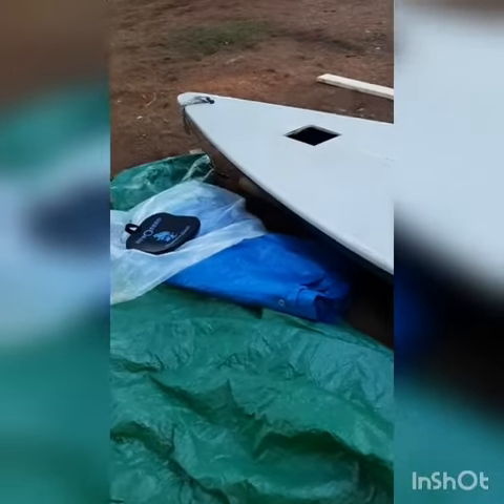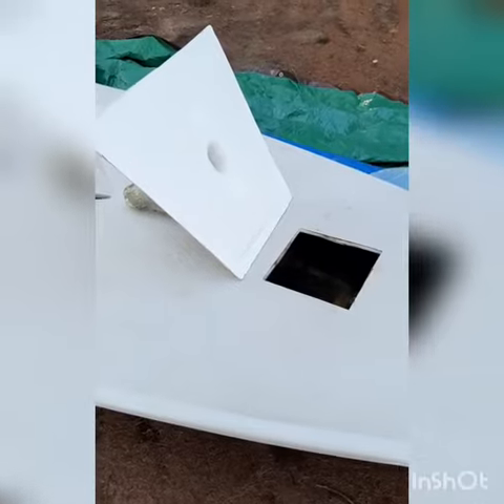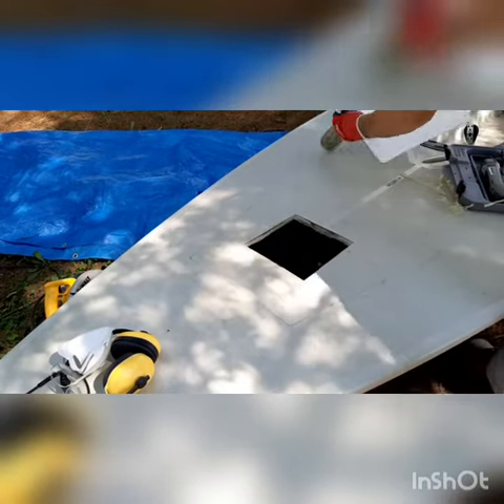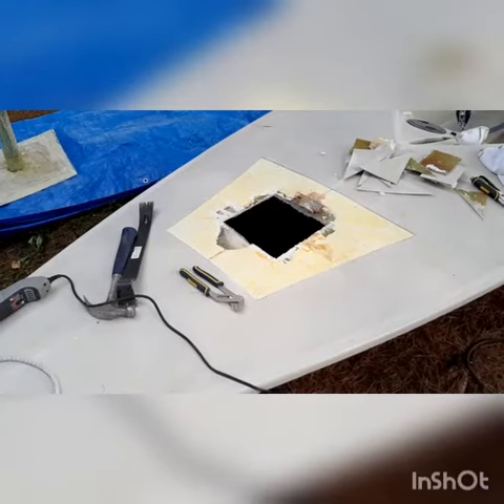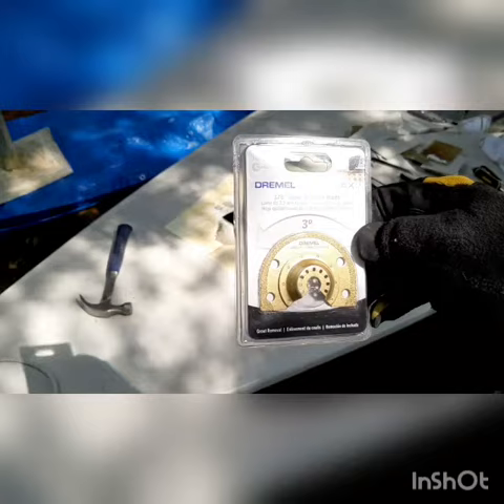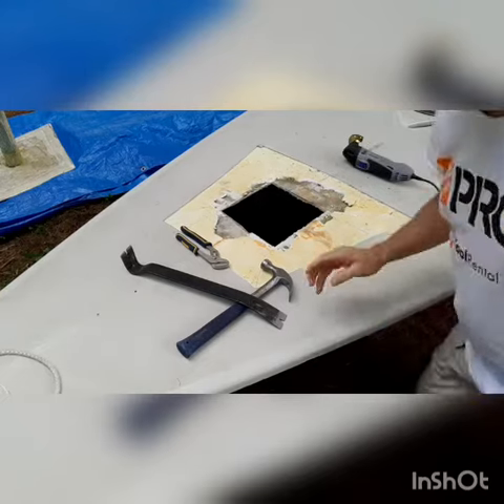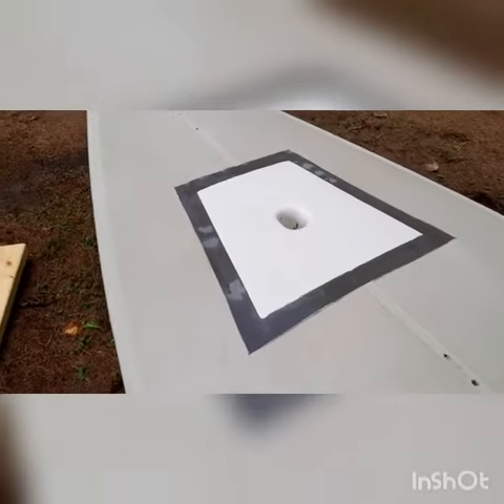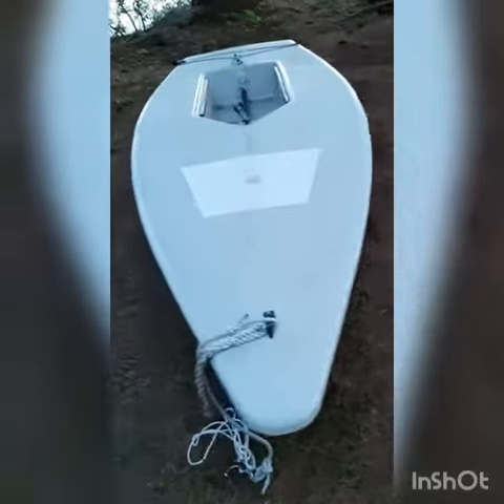Laser Mast Step repair